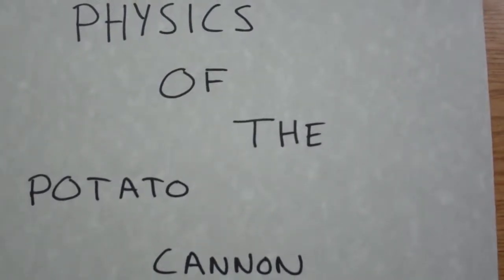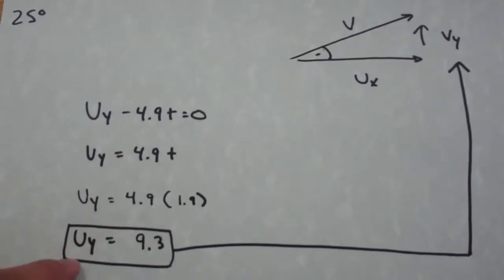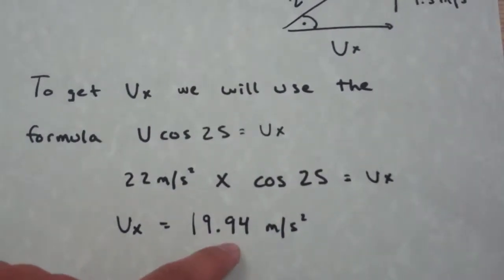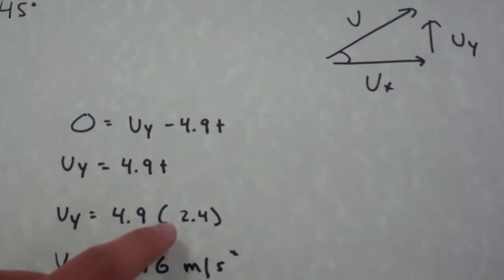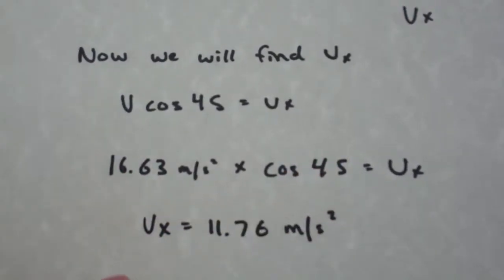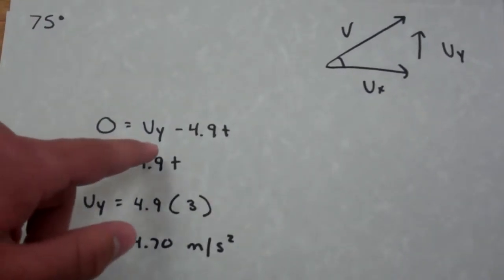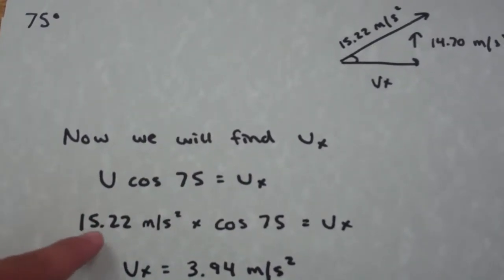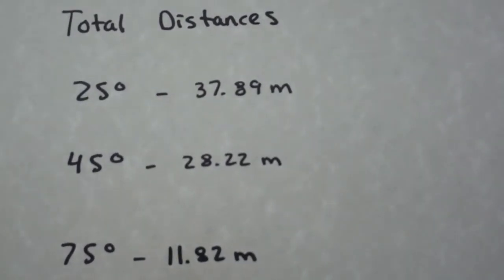Potato Cannon Physics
The physics of a potato cannon to find velocity and distance of the potato